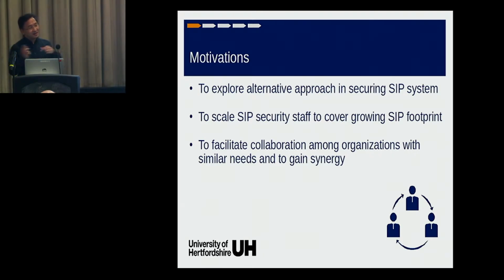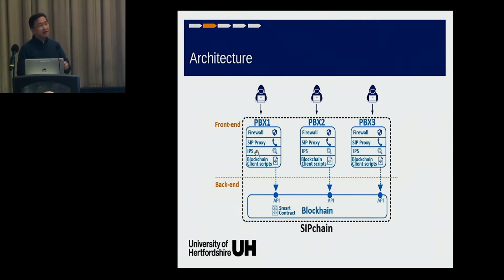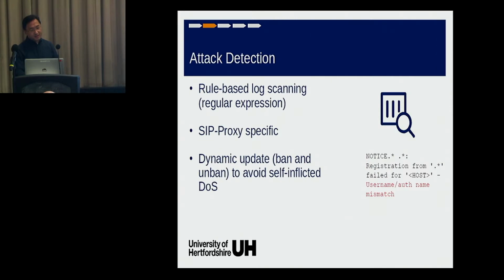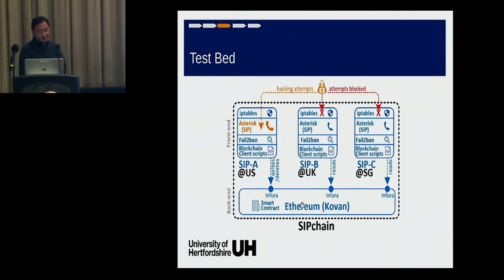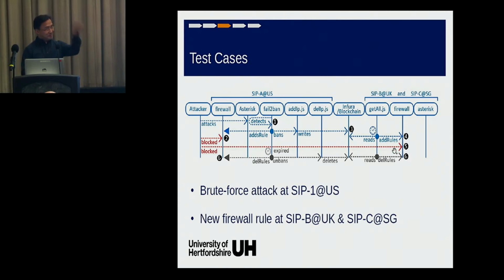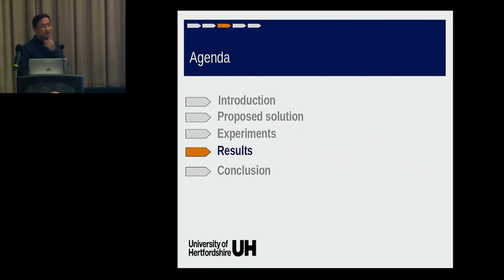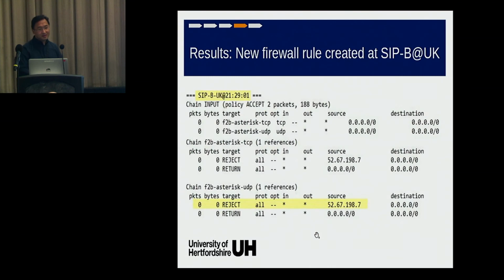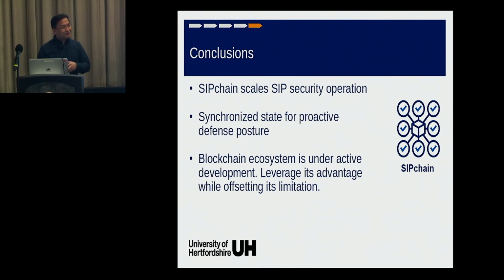SIP Defense Cluster by Aldo Febro - RTC Conference 2019